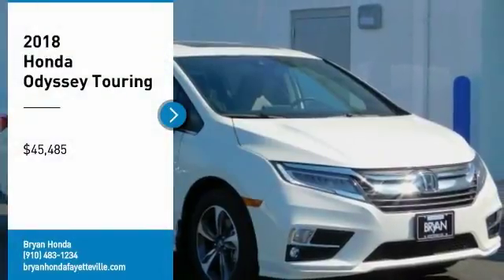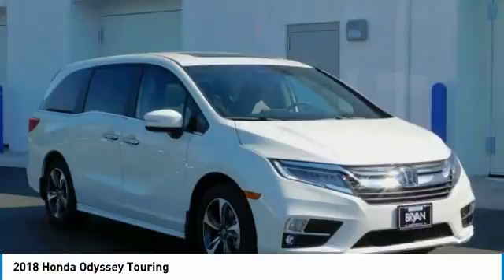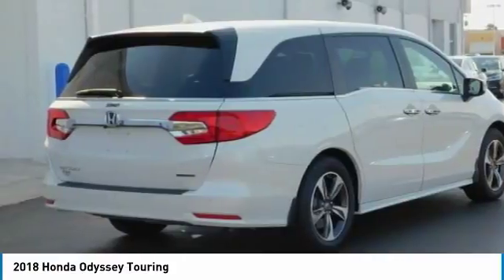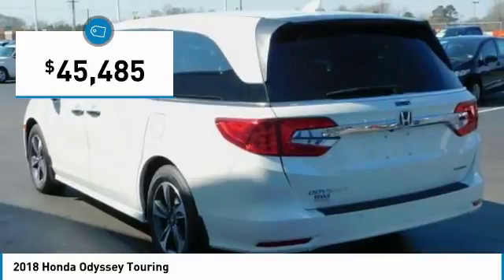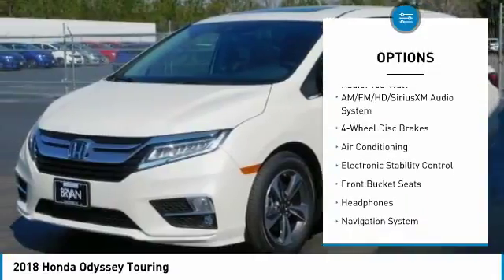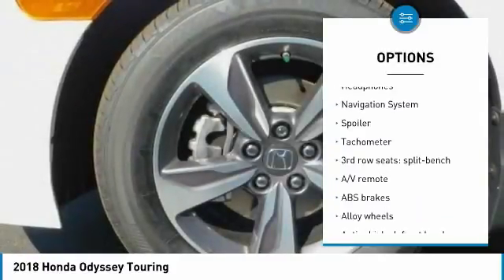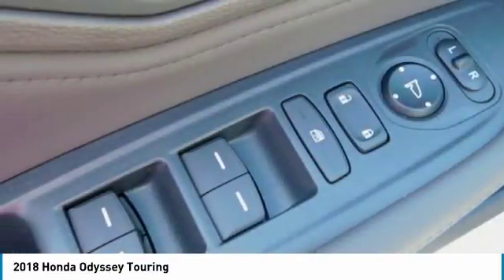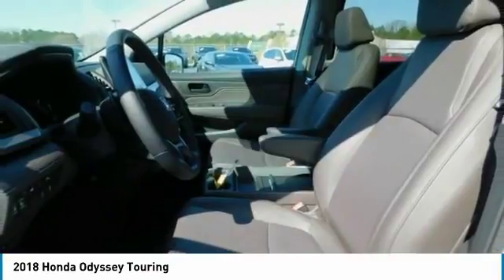2018 Honda Odyssey Fayetteville NC, Fort Bragg NC, B061491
Bryan Honda
4104 Raeford Rd

Diamond White 2018 Honda Odyssey Touring FWD 10-Speed Automatic 3.5L V6 SOHC i-VTEC 24VbrbrThis 2018 Honda Odyssey Touring in Diamond White features: 28/19 Highway/City MPG**